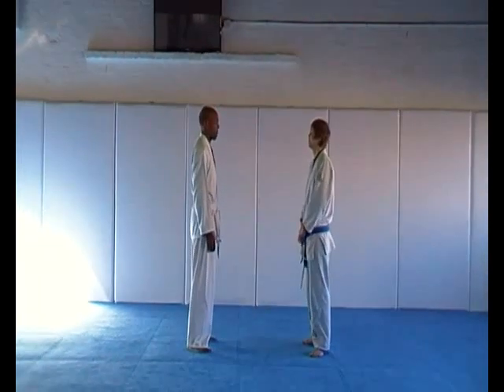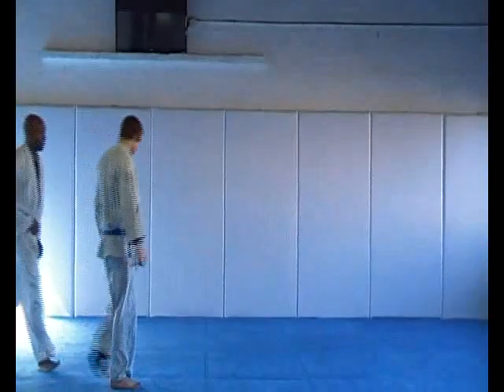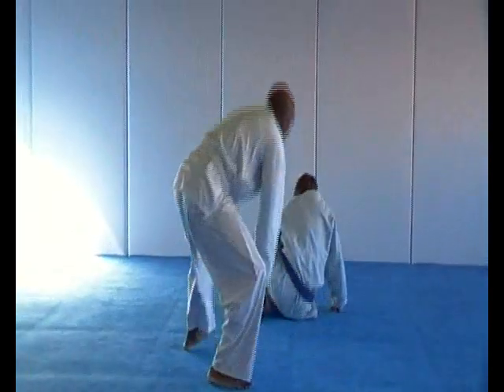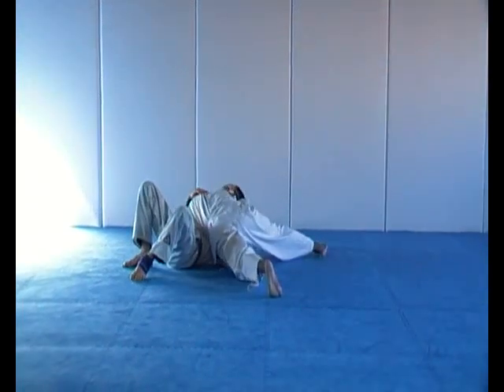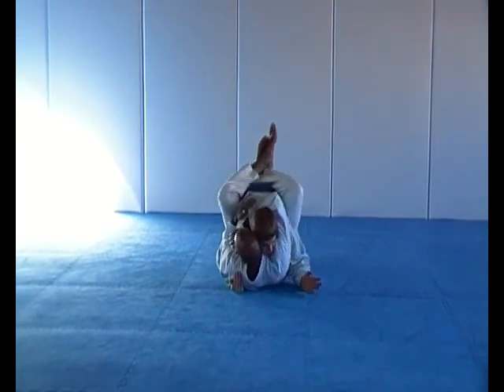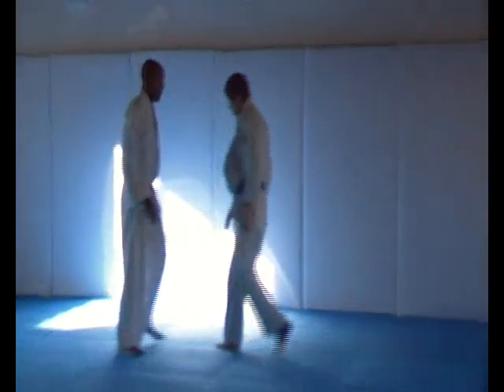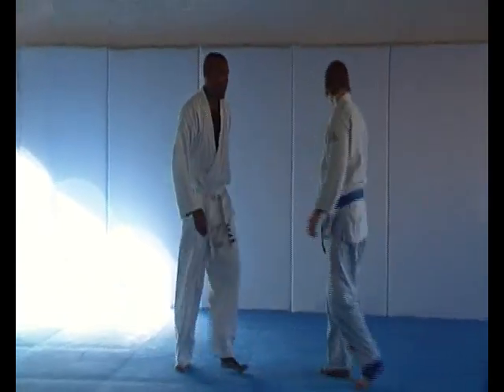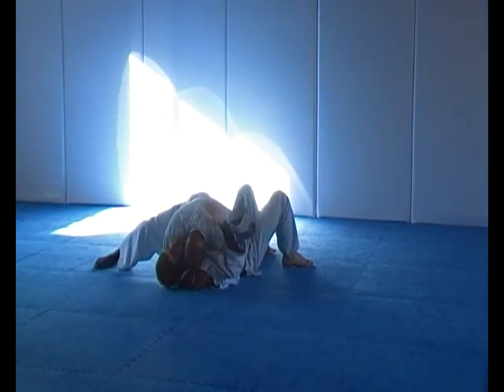Nigel Taylor Blue Belt Qualification Drill 4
UK GRACIE JIU-JITSU (UKGJJ) student Nigel Taylor Official Gracie Jiu-Jitsu Blue Belt Qualification Drill 4. BBQD4 consists of ALL the Standing techniques from the 'Gracie Combatives' program.

UKGJJ is Europes first and only certified Gracie Jiu-Jitsu training centre more information can be found at:
Address: 39 Adelaide street, Bradford, BD5 0EA, W.Yorks, England.